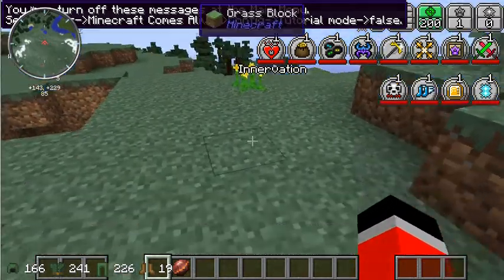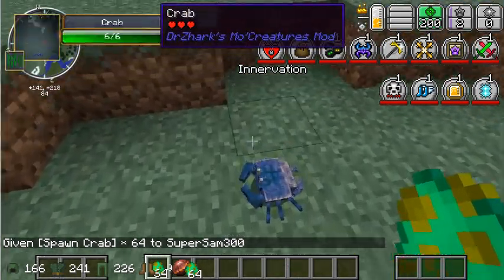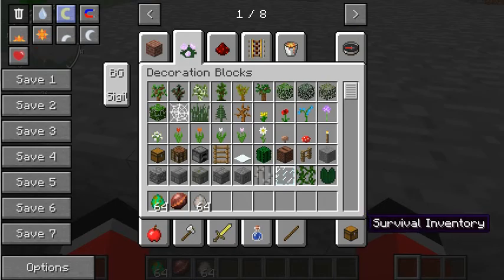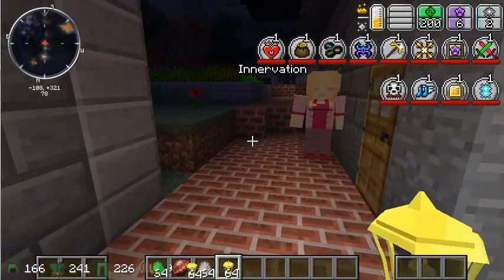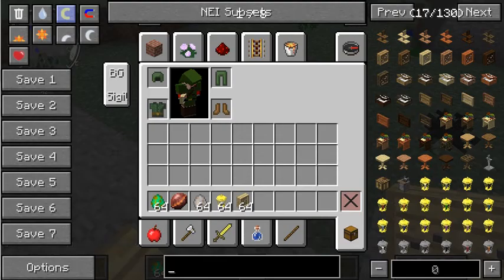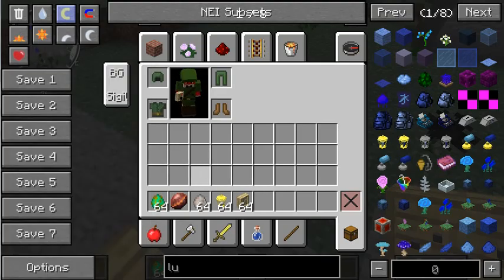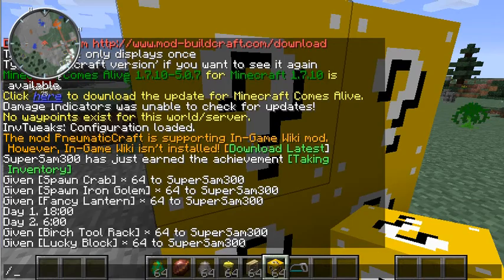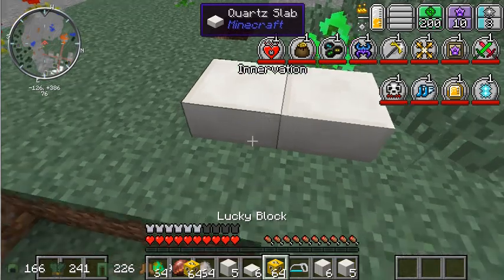Diamond Dimensions: Random Stuff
Super Sam3000 stars as Super Sam300 in this mod review. After the events of Lucky Blocks part one and two, comes the adventures of "Random Stuff". With crabs, bears, witches and villagers, there are many dull moments in this video. In a new world, SS300 (SS3000) must place crabs, blocks and show off random stuff in the sequel of the Lucky Block series.
(This is so not the back of a DVD)
PG: Contains Bears, Crabs and absolutely terrifying witches.